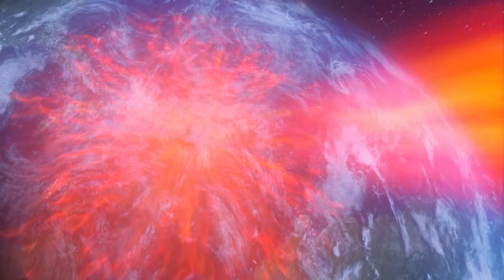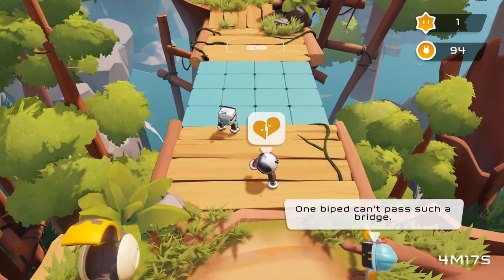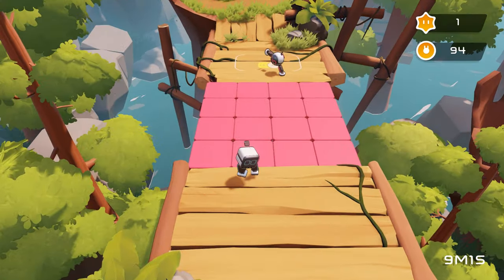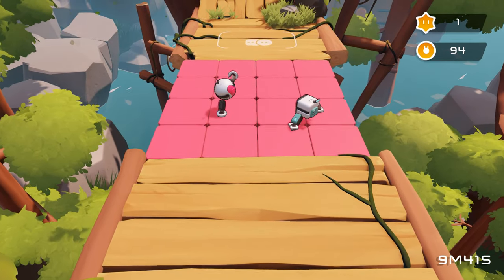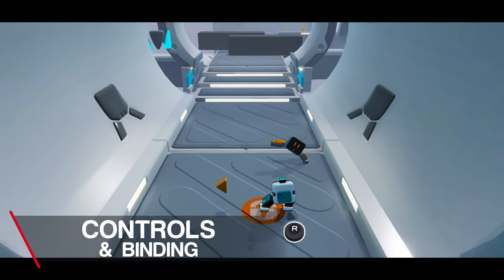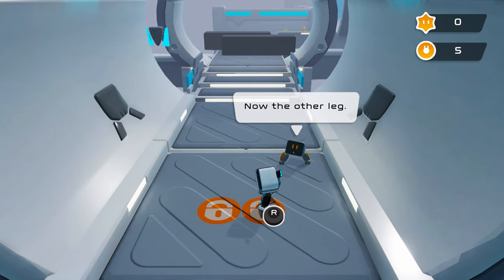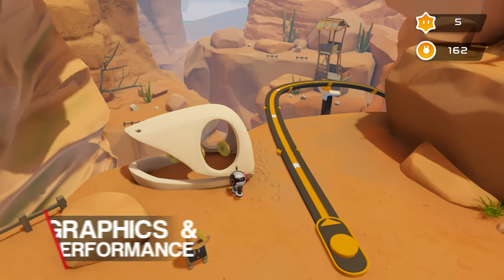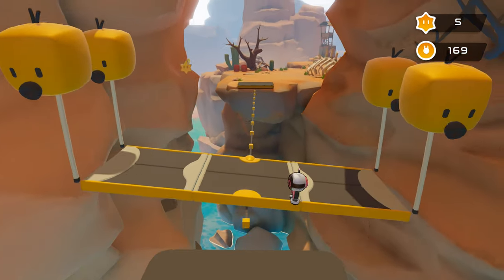ANY GOOD? BIPED REVIEW for PC/STEAM/PS4/Switch by SIM UK | BIPED the AMAZING CO-OP Game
Welcome to Sim UK an our ANY Good? REVIEW.

ANY GOOD? BIPED REVIEW for PC/STEAM/PS4/Switch by SIM UK

Two little bipedal robots, Aku and Sila, will walk side by side and embark on a fun and bonding journey.

MASTER INNOVATIVE AND SIMPLE CONTROLS
You control the robot's two legs using two sticks or left and right mouse buttons. This allows you to perform various moves—from simple walking and sliding to more advanced actions, like operating machinery or cutting wood.

CONQUER TWO-PLAYER CO-OP
Enjoy the adventure solo or grab a friend or a family member and have a blast together in co-op mode. Communicate and coordinate to conquer challenges together and find out how good a pair you truly are.

EXPLORE FUN ENVIRONMENTS
Your adventure will take you to many beautiful and mysterious location on the planet. Explore secrets in forests, valleys, waterfalls and icy mountains and find your way through the puzzling paths that lead to the planetary beacons.

PAIR YOUR LOOKS
Collect treasures and buy a goofy hats! Dress up your biped the way you like. Better yet, match your partner’s look and become the most dazzling adventurers in this epic quest.

How can You Support Sim UK?

1) Leave a LIKE (Helps SO MUCH!)